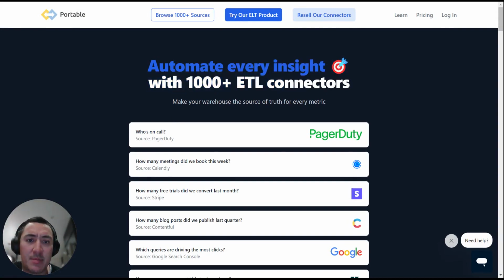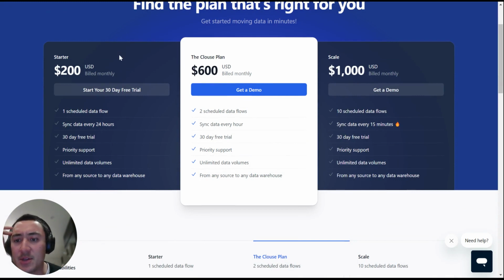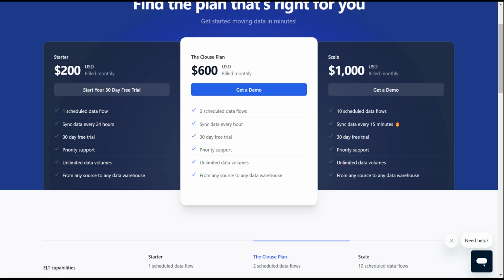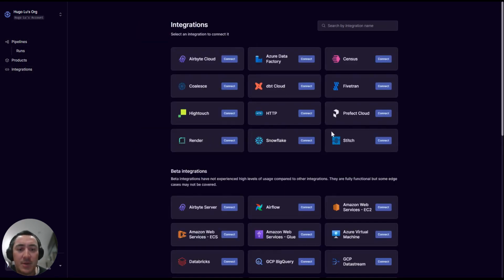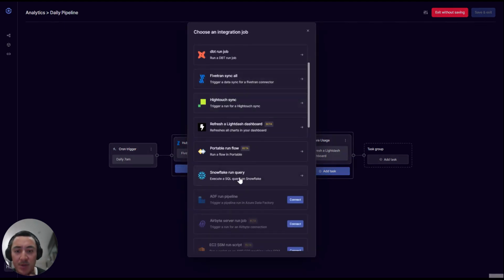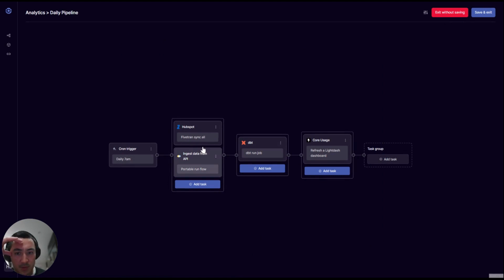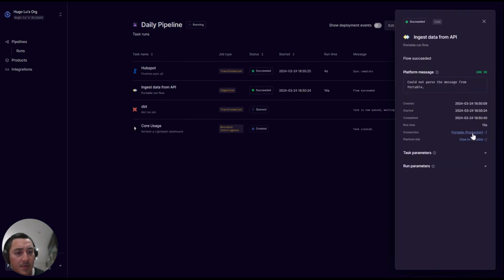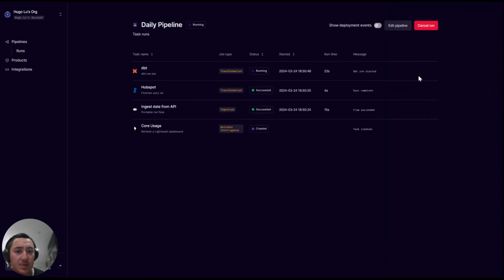Trigger Long-tail ETL Connector Syncs with Portable and Orchestra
Trigger and Monitor multiple ETL Connector Syncs using Orchestra and Portable.

Transcript

0:00 Okay, what's up everyone, uh, in this video, I'm going to show you all how you can connect portable, which is a long-tail, uh, ETL cloud-based tool, uh, to orchestra.
0:12 So, I guess we can kind of go ahead and check out, check out portable, um, portable is pretty awesome, um, very similar to, uh, some other cloud-based ETL tools out there, in terms of having a super slick UI, um, and, you know, really being able to move, move data around from source to destination, easily
0:32 . You know, I think for me there are kind of two USPs here. The team is super responsive and they have, you know, over a thousand connectors, which is pretty incredible.
0:41 And of course there's also pricing. So everything is kind of, everything's kind of fixed. So if you've got some data in somehow to reach API, you know, you know, you can kind of move that data for fixed price, which is obviously great compared to some of the other usage-based billing models out there
0:58 . So, for me, you know, I'm going to go ahead and connect Portable to Augusta, what this will allow me to do is trigger and monitor Portable 6 alongside some other processes I've got to go.
1:12 So at the moment, I can see this is my basic analytics pipeline, which I use at the moment, and you know, I'm using five-tron at the moment, so I shouldn't say that, but yeah, I am.
1:24 But, you know, we can replace that out with Portable really quickly. So, what you do is you go ahead and make a new connection.
1:32 So now I'm going to call this portable product production. And then you go ahead and get your API token. Let's go and get that.
1:48 Okay, and that works great. Cool. So now I'm going to go ahead into my pipeline. And I'm going to add my portable task, so later from my API, I'm going to add the flow.
2:08 Cool, and then that's done. Right, let's refresh this. Let's run it and see how long that takes. Cool, so we can see the run has been created.
2:27 everything's kind of cracking on. Okay, cool. So if I've transfinished taking data from HubSpot, still wearing unportable to get the data from the API.
2:50 Okay, that's done, so that's good. Despite nice is that if you want it to go ahead and check on the connection, if the connection fails or go ahead and view something portable you can do that.
3:02 Obviously we have, we have the flow ID to go so now orchestras triggering dbtcloud. You can see that we've got the job ID here as well.
3:16 It looks like dbtcloud as accepted the message which is great. Now we're going to go ahead and a slight dash.
3:31 Also, look at that. Amazing! So yeah, that's how you use orchestra to connect to possible, and that's how you integrate portable into your data pipelines.
3:59 I hope you enjoyed, and if anyone is interested in seeing ongoing analytics hit us up!